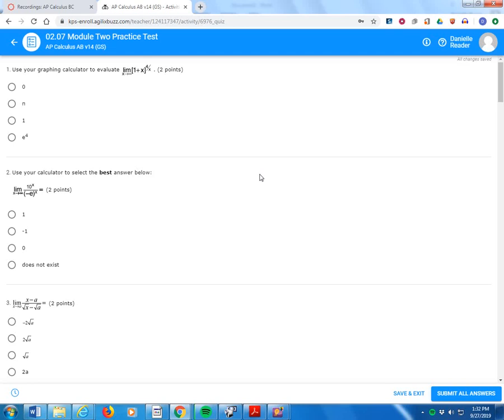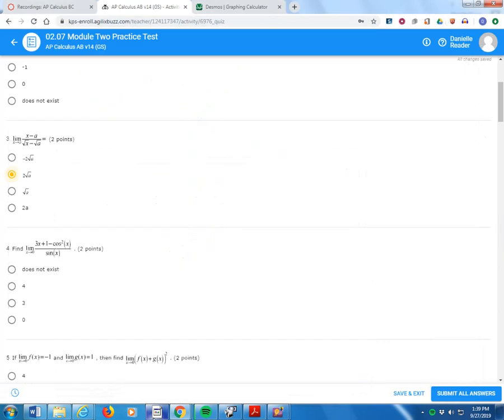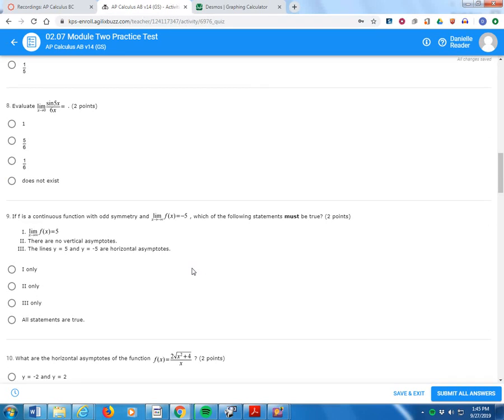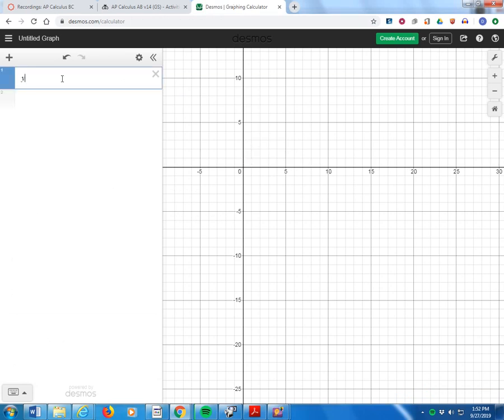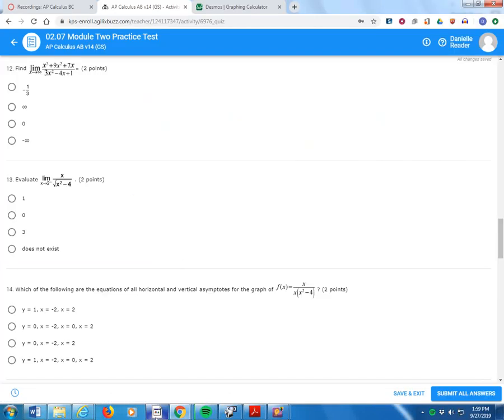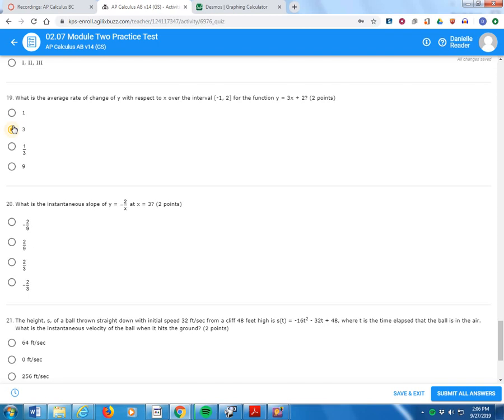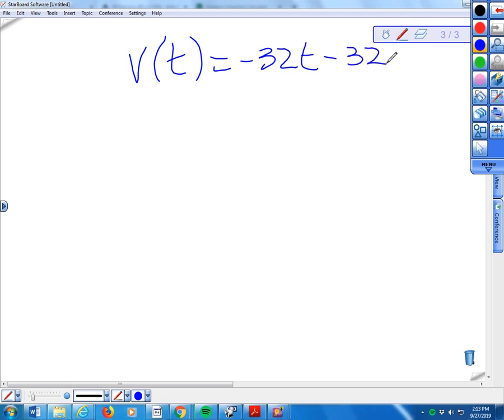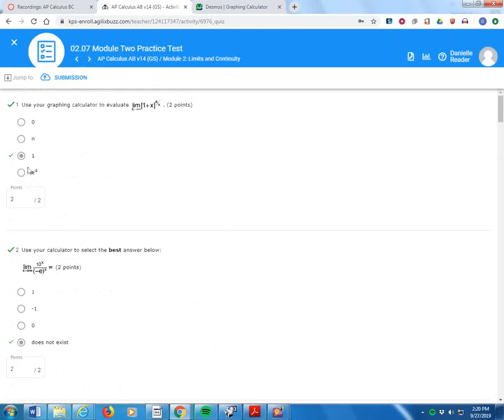Module 2 Practice Test